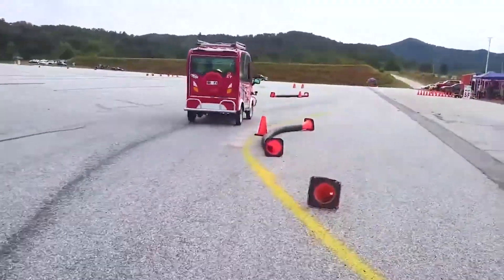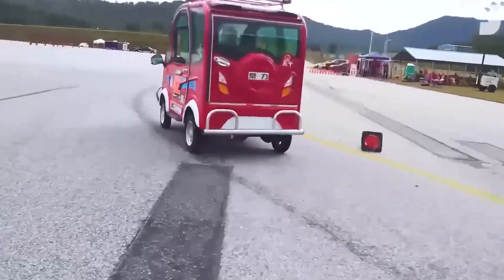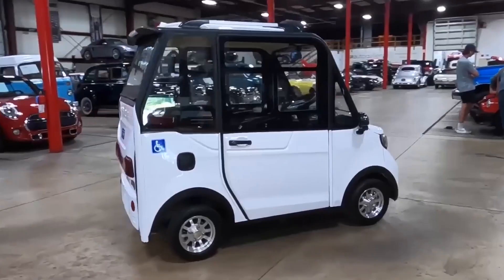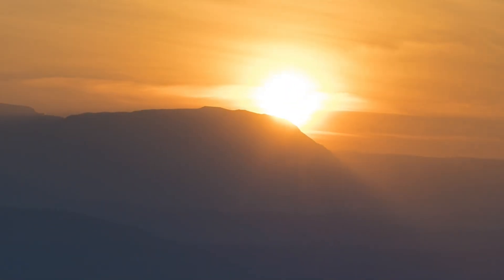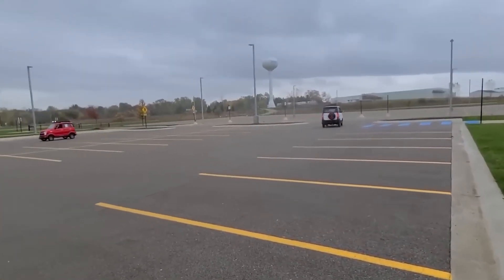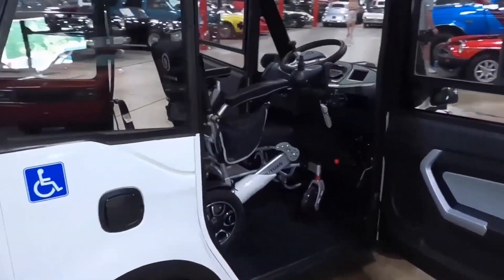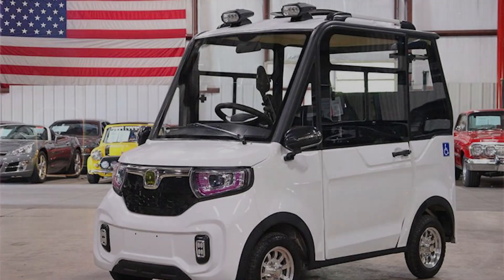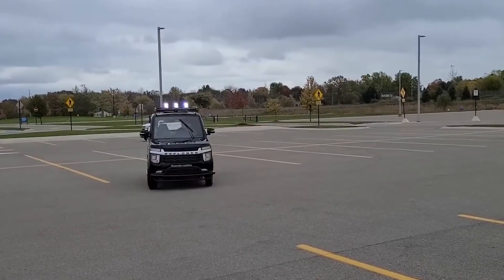$2000 Electric SUV in China – Affordable EV With Solar Charging !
A brand-new $2000 electric car from China is shaking the auto industry. Meet the Chang Li Mini EV, a tiny but practical budget electric SUV with a metal body, air conditioning, and solar panels on the roof.

Unlike other cheap vehicles, this affordable EV from China comes with four wheels, a removable battery, and enough range for daily city commutes. With a price lower than most smartphones or motorcycles, the Chang Li Mini EV could be the world’s cheapest electric car in 2025.

Will this mini electric SUV disrupt Tesla, BYD, and traditional automakers? Watch now to see why the Chang Li Mini EV might be the spark that changes the global EV market forever.